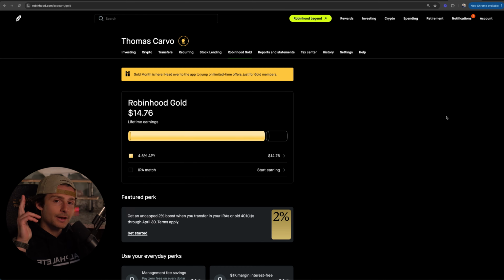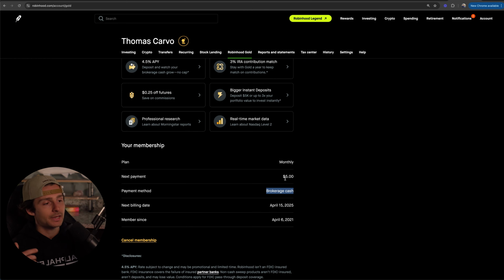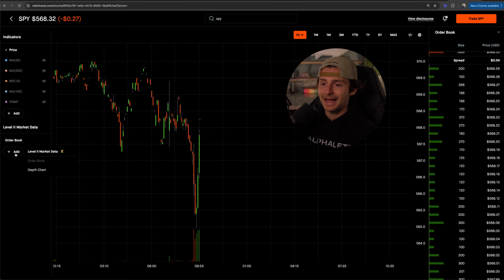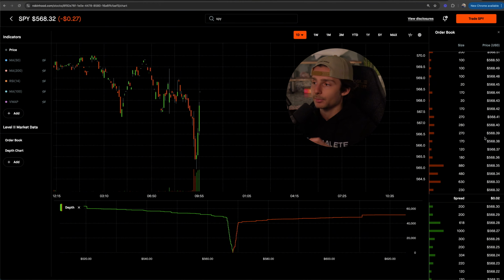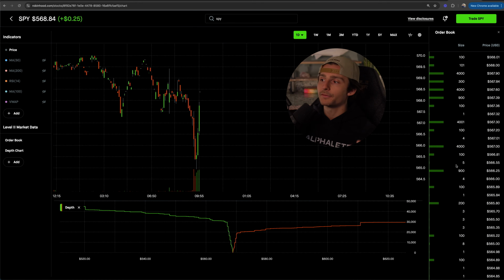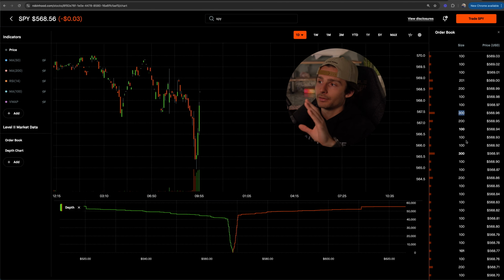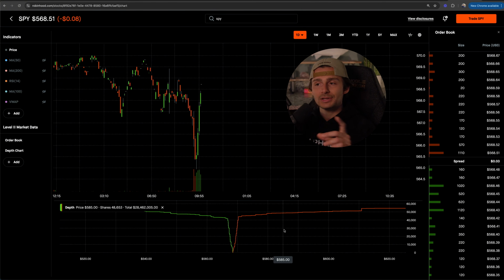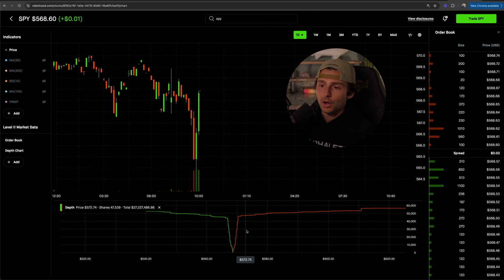How To Read Level 2 Data On Robinhood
If you have questions about Level 2 data on Robinhood this video walks you through what you need to know and where to find everything you need.